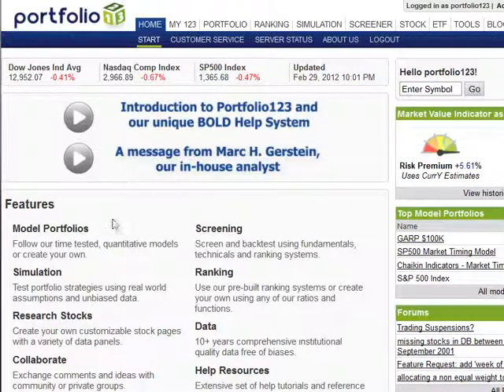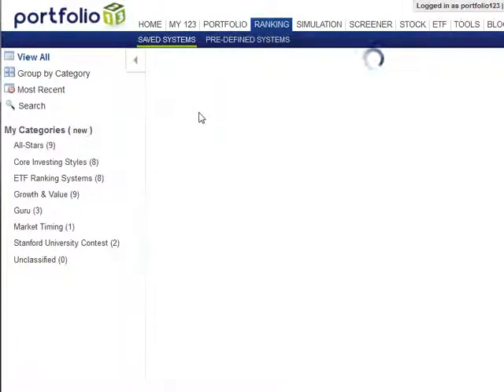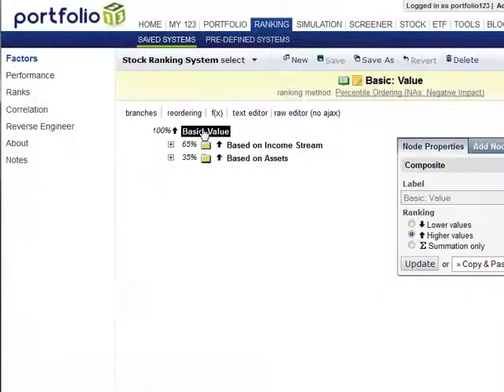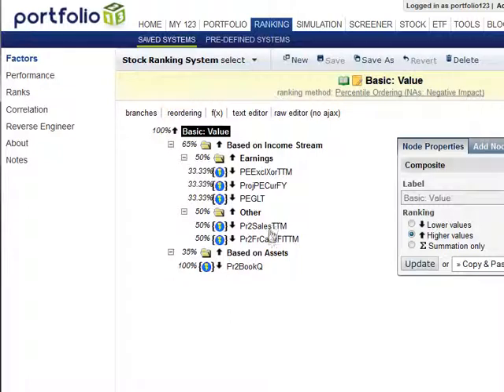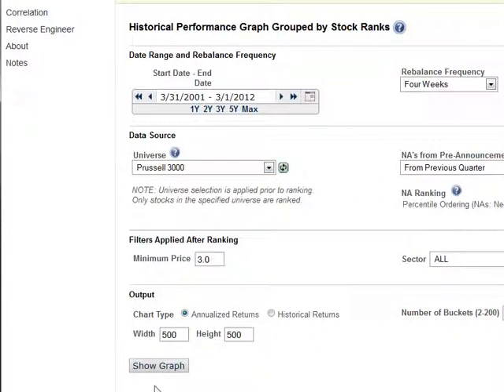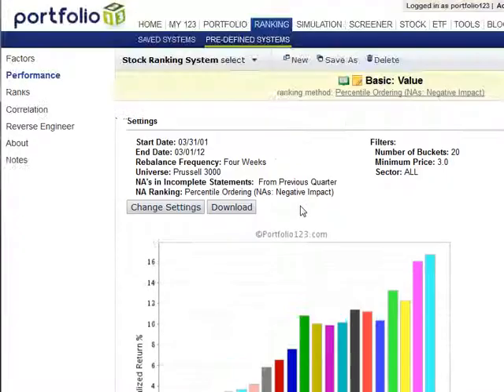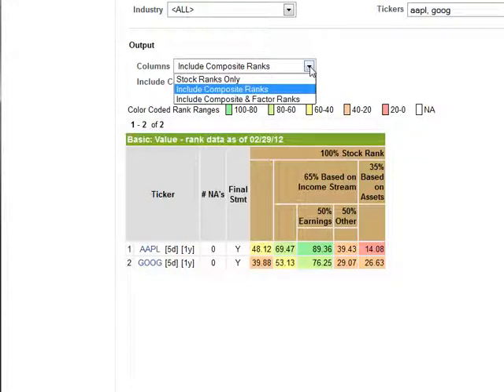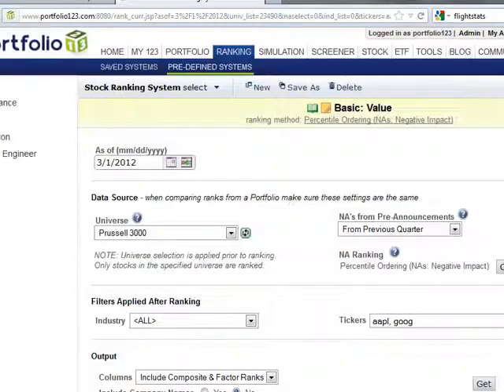Multi factor stock ranking